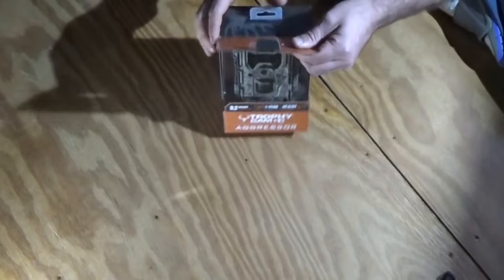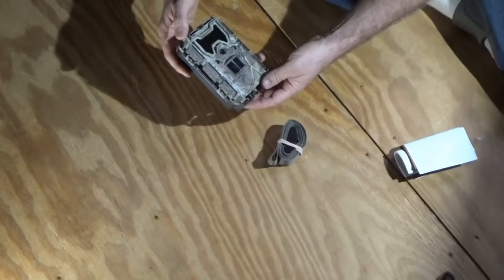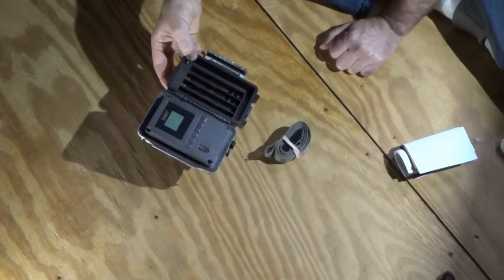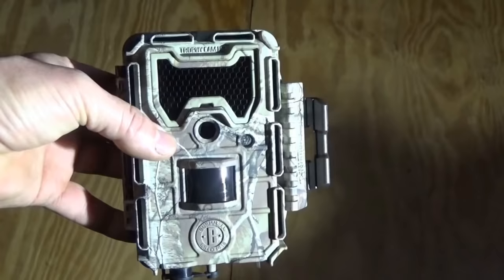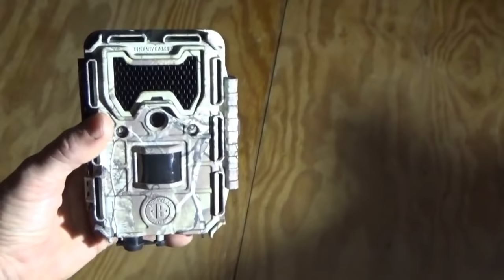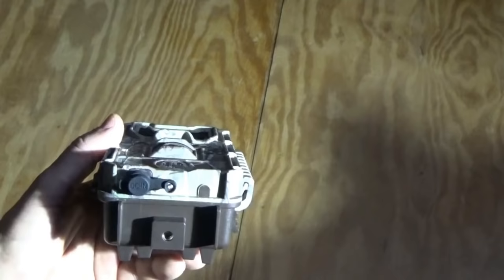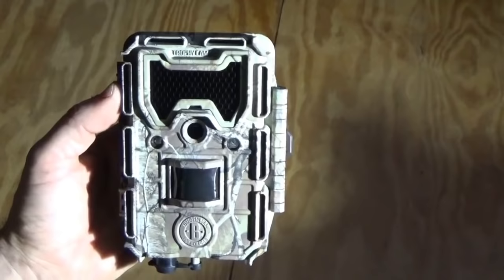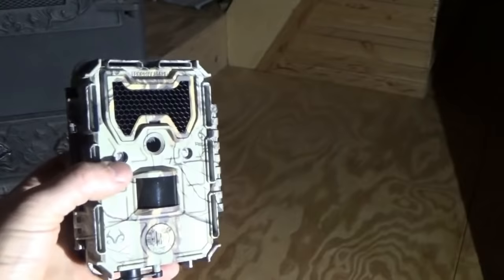Bushnell Trophy Cam HD Aggressor Set Up & First Testing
Set up and first testing of the new Bushnell Trophy Cam HD Aggressor cameras I just received.

Most of you will remember my recent talks with Bushnell about a failed set of game cameras and the resulting follow up video. Bushnell sent me two new game cameras and they are quite impressive.

These cameras have a few different settings. They can take photos only at any interval you want to set it for. They can take photo and video as well. They can do just video if you prefer. Or you can set them to take a photo at any interval you want throughout a 24 hour period.

The last setting is more for security so that you are always catching photos at any time of day or night.

These cameras have a lot of different settings and variations in between the above mentioned options.

I dug out some new batteries and put SD cards in the game cameras and put them out for a trial run.

I left them to record me during the afternoon and evening.

Included in the video is just a little clip of what it caught me doing on camera so far.

It was raining pretty hard too later on and the cameras captured perfect photos and video.

I will do a follow up video and blog post review later on after I have tested these out some more.